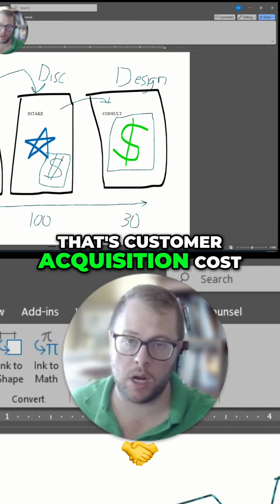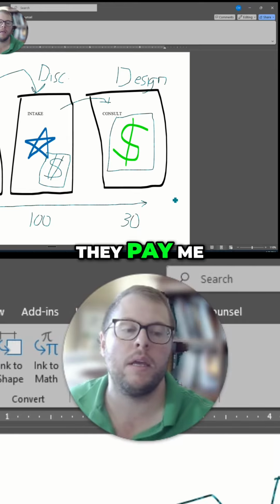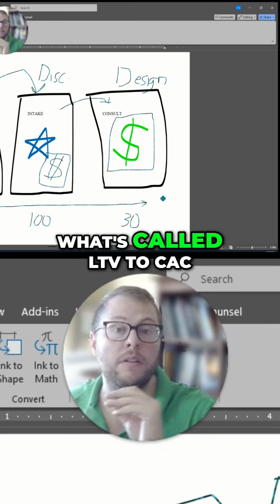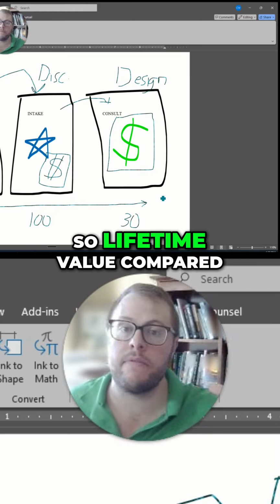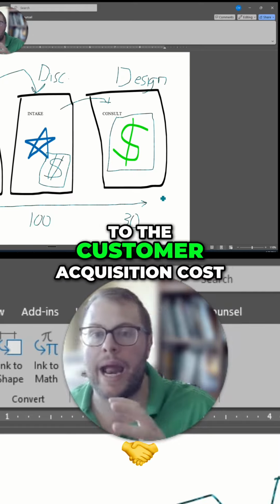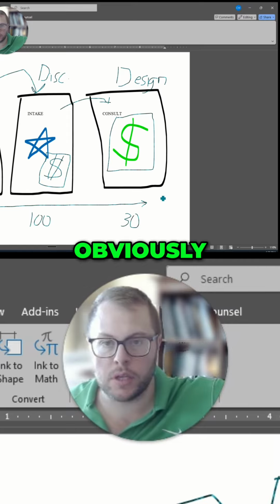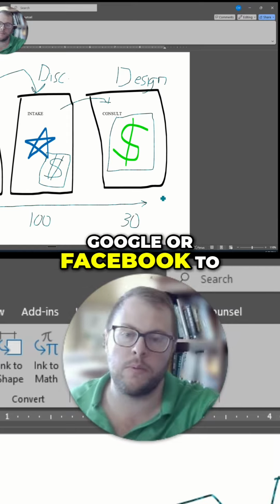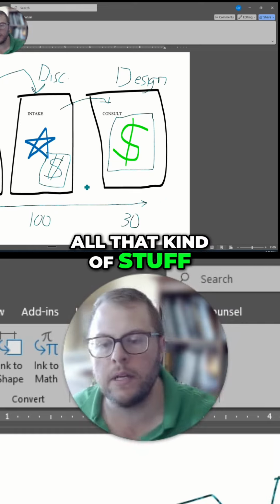Advertising Math: LTV vs CAC Strategy Revealed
Advertising is a numbers game. Understand your customer acquisition cost (CAC) versus lifetime value (LTV). Optimize your lead-to-conversion ratios and scale your ad spend effectively.